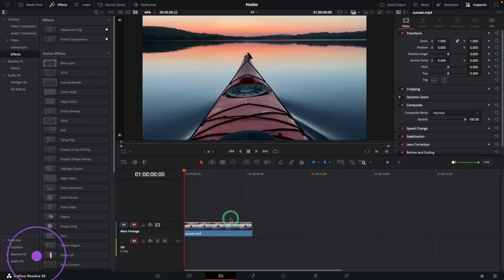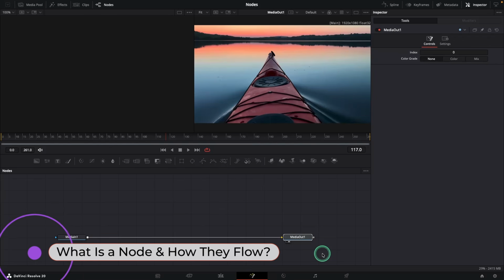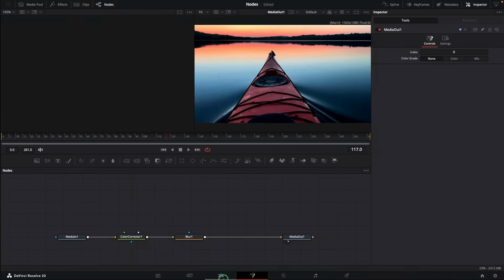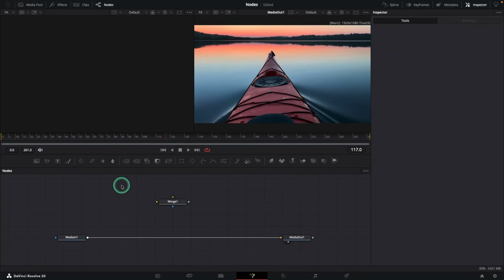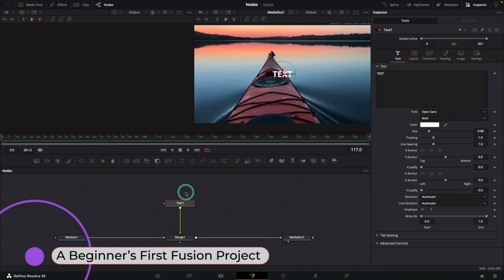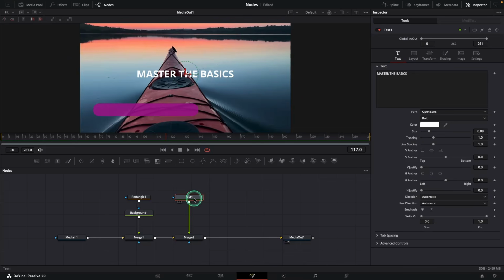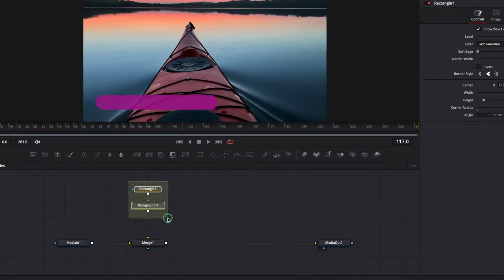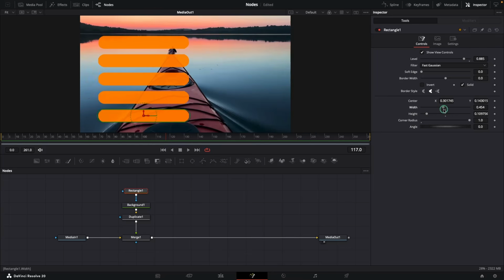DaVinci Resolve Fusion for Beginners (Start Here & Avoid Confusion)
I created this tutorial while remembering the frustration I felt when I first started learning the Fusion page in DaVinci Resolve.

Beginners don’t need fancy Fusion tricks — they need a strong foundation first.
In this beginner-friendly Fusion tutorial, I’ll walk you through the core fundamentals you actually need before jumping into advanced motion graphics.

CHAPTERS:

00:00 Why You Should Watch This
00:14 Opening Clips in Fusion
00:44 Understanding MediaIn and MediaOut
01:20 What Are Nodes and How They Flow
02:38 How to Preview a Node’s Effect
03:08 Understanding Node Connectors
04:01 How to Connect Nodes
04:57 A Beginner’s First Fusion Project
06:17 Understanding Masking in Fusion
07:11 Why Fusion Is Easier Than You Think

We’ll focus on:
- How Fusion nodes really work
- Understanding the flow
- Connectors explained in a simple way
- Masking basics (without confusion)
- A starter Fusion project every beginner should try
- Why Fusion is actually fun once the basics make sense

This tutorial is designed to help you build a strong mental model of Fusion, so future tutorials finally feel easy instead of overwhelming.

If Fusion has ever felt scary or confusing — this is your starting point.